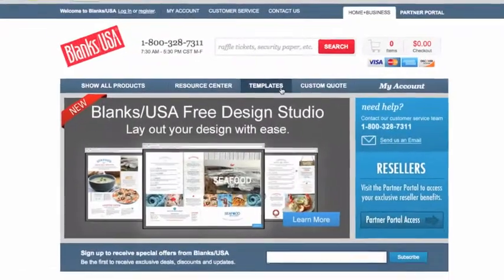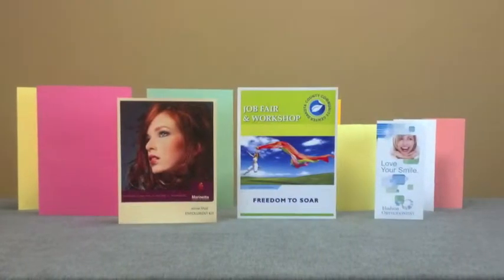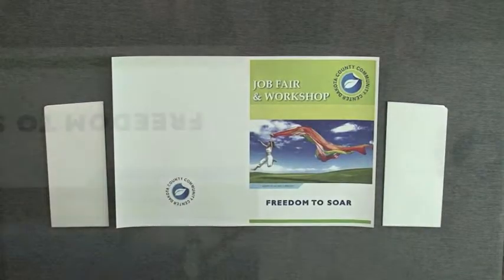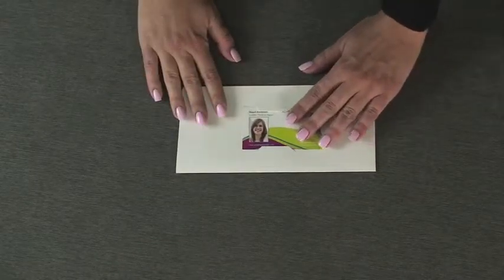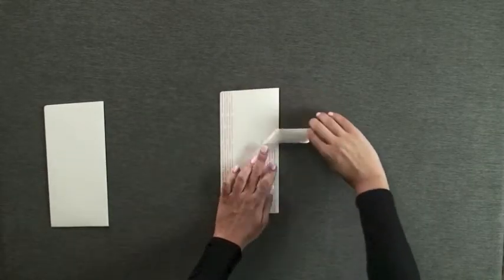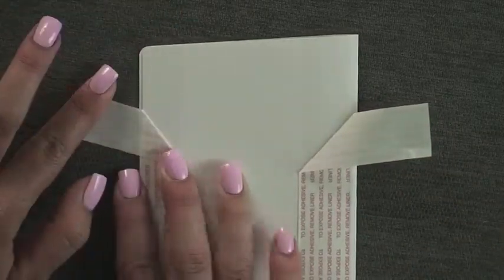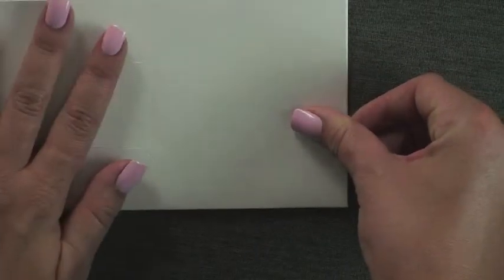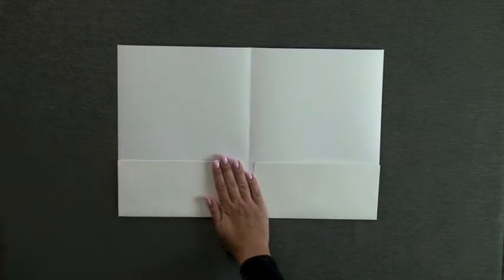How to Assemble a Presentation Folder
Learn how to assemble a presentation folder from Blanks/USA in this step-by-step video.